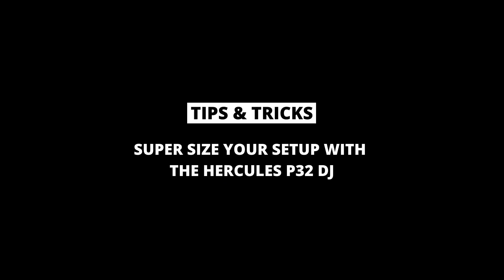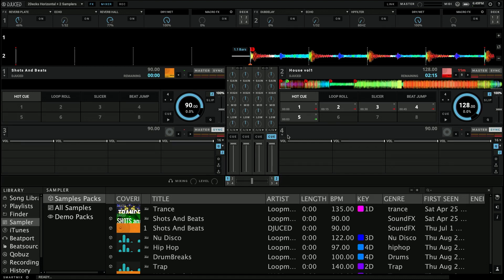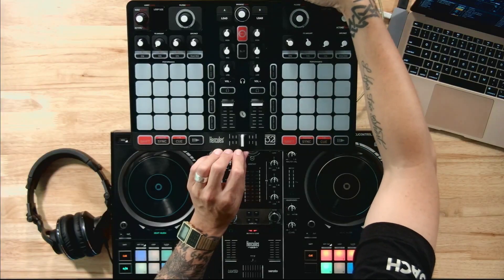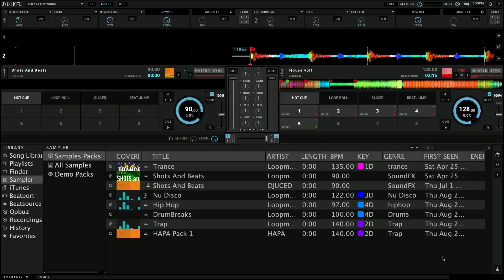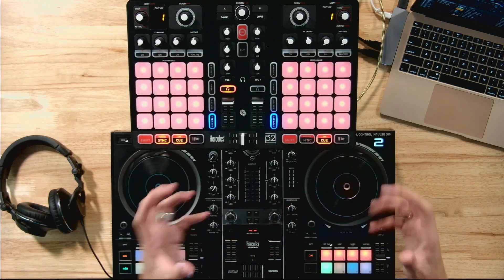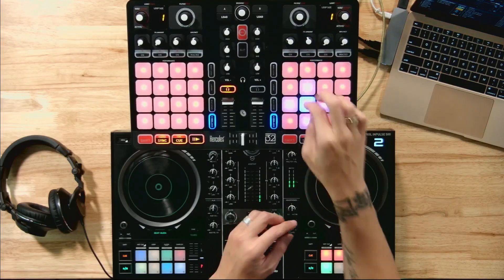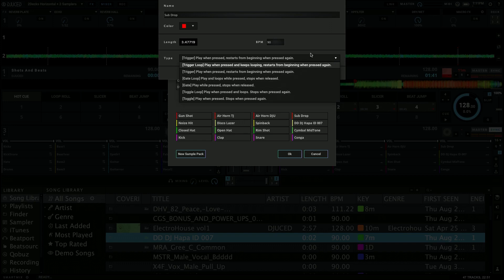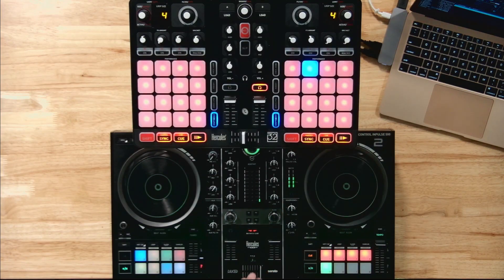Tips & tricks - Super Size Your Setup With the Hercules P32 DJ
How can you use the P32 DJ associated to an other controller in a 4 decks mode with DJUCED?
Download 60 free samples from loopcloud (sounds, vocals, etc..)